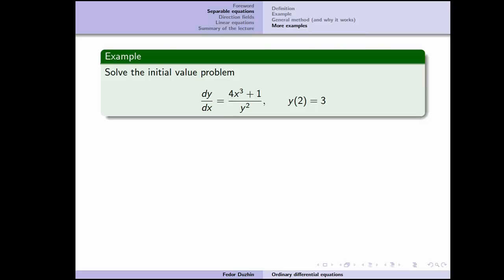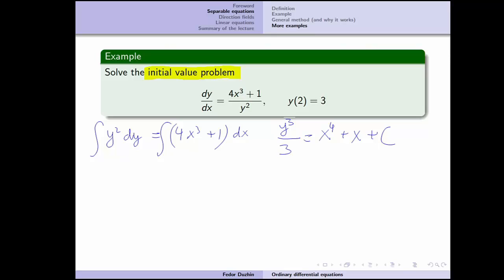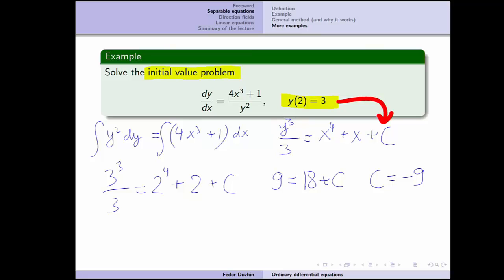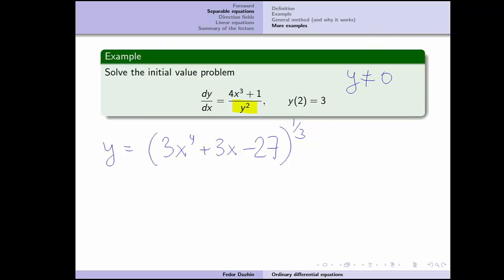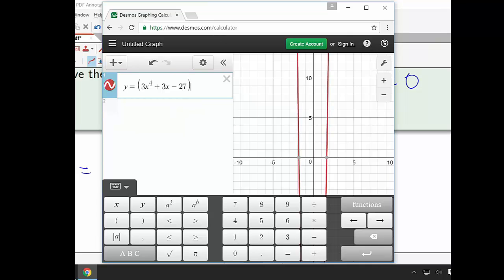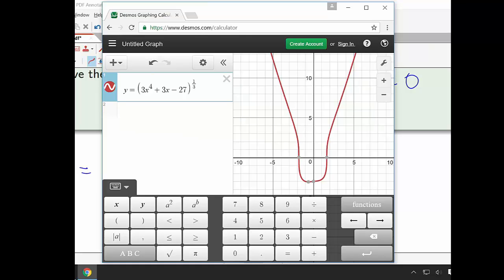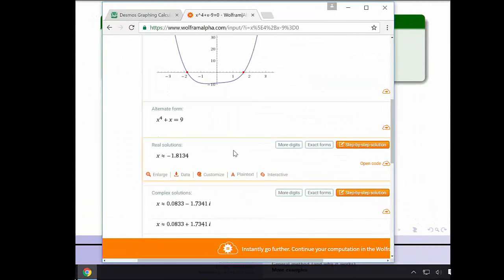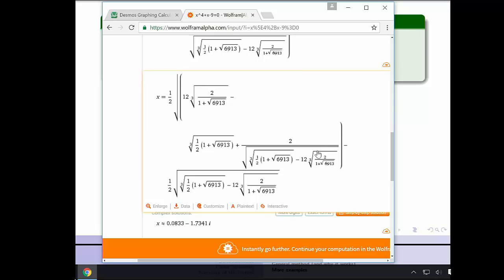ode week2 part04